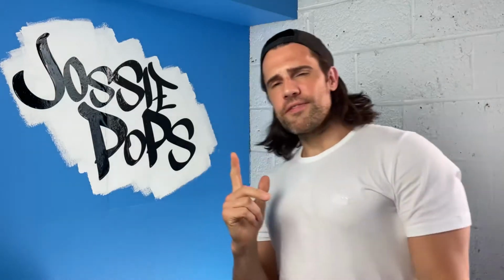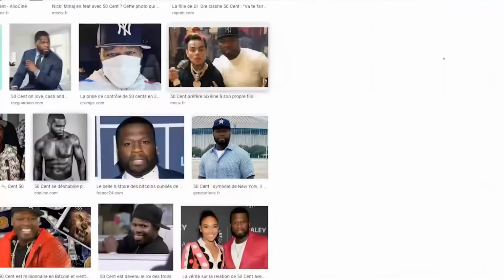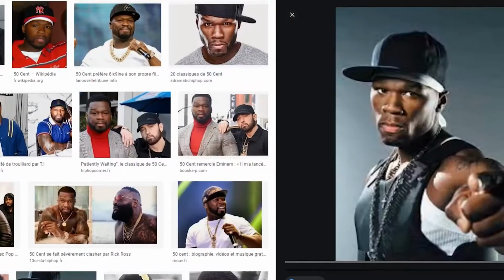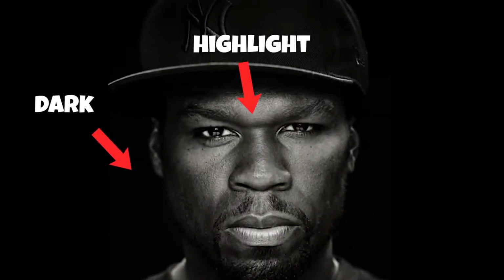How to draw 50 Cent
How to draw 50 Cent. One of the greatest rappers of all time, 50 cent is the man. I take you through my process of How to draw 50 Cent and try to make it as easy as possible for you to replicate.

0:00 - 1:35 Intro
1:35 - 3:59 How to draw
4:00 - 5:29 Finishing touches

Who would you like me to draw next?